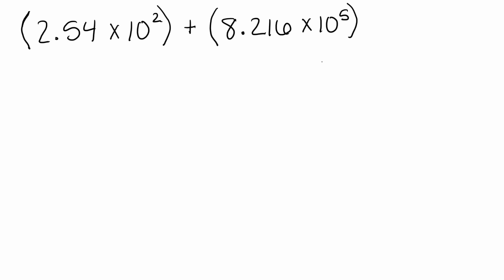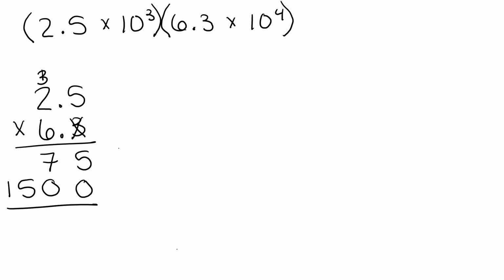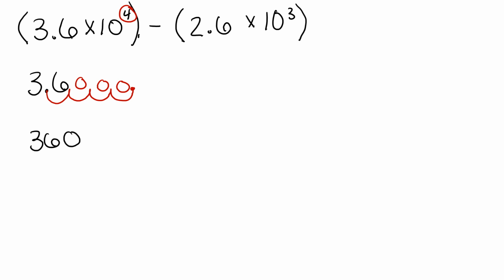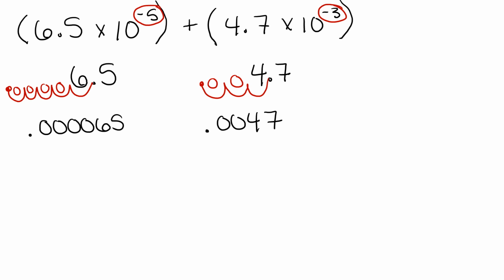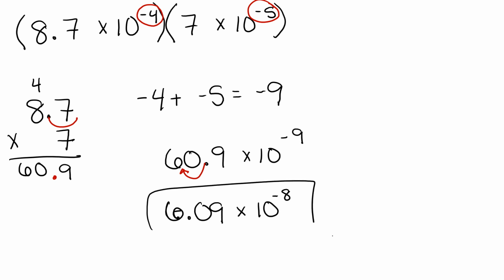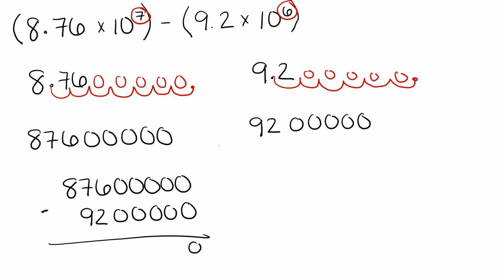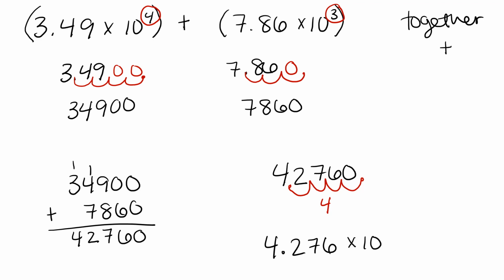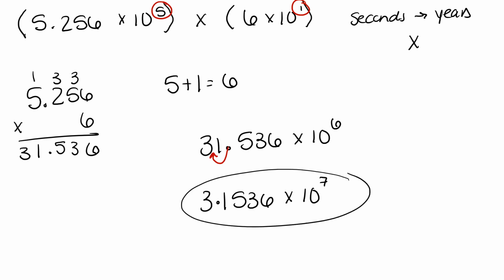Operations in Scientific Notation Test Review